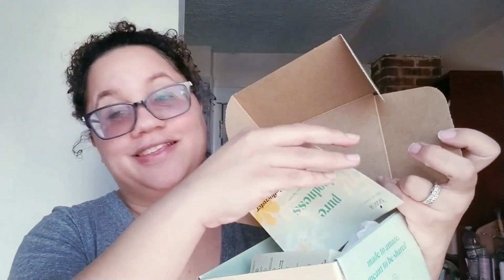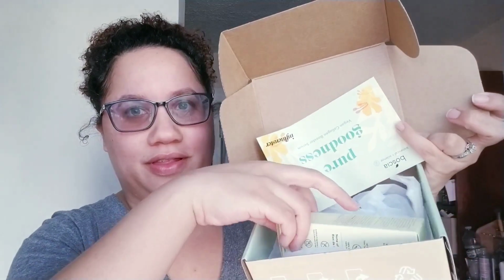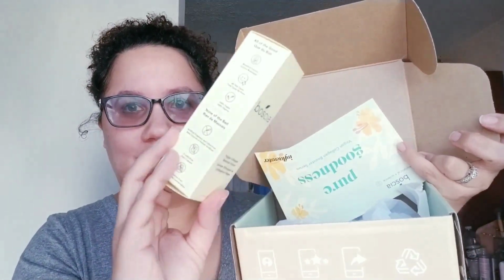Boscia Collagen Serum | Influenster Unboxing | First Impressions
CURLS
Get yourself some amazing products from Curls
to save on your next purchase 💚💚